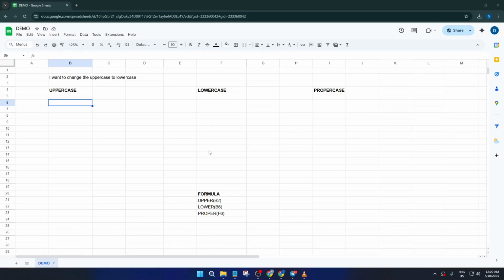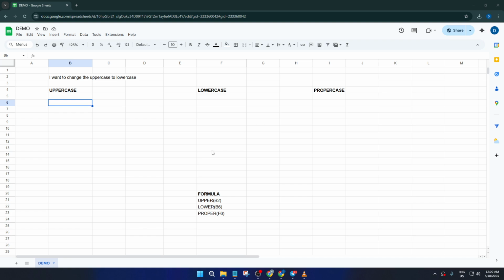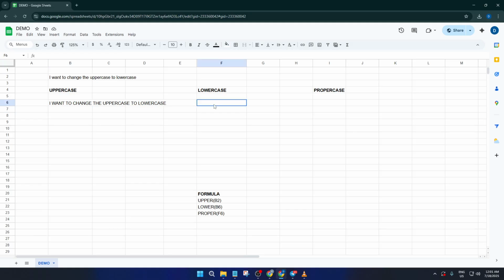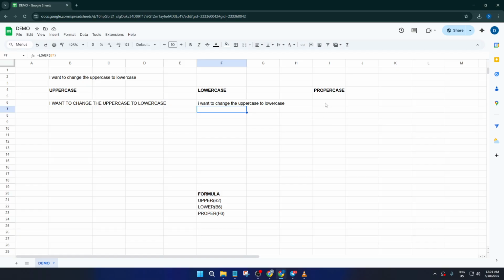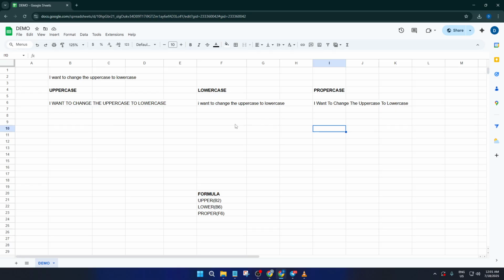How to Change Text Case in Google Sheets [In 3 minutes]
Want to change text case in Google Sheets? In this tutorial, you'll learn how to use the UPPER, LOWER, and PROPER functions to quickly convert text into uppercase, lowercase, or proper case.

In this video, you'll learn how to:

✅ Use the UPPER function
✅ Use the LOWER function
✅ Use the PROPER function
✅ Convert text into different cases
✅ Apply text case formulas to multiple cells

To change text case in Google Sheets, use the UPPER function for all capital letters, LOWER for all lowercase letters, and PROPER to capitalize the first letter of each word. These functions make it easy to clean and standardize text across your spreadsheet.

Don't forget to like, subscribe, and turn on notifications for more Google Sheets tutorials, text case guides, UPPER LOWER PROPER tips, formula tutorials, text formatting, spreadsheet tricks, and data cleanup tutorials.